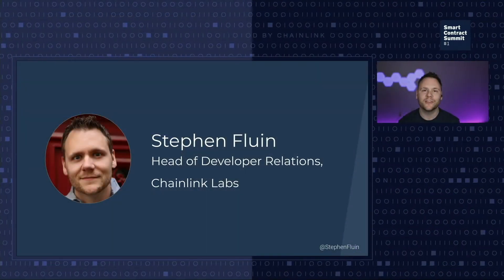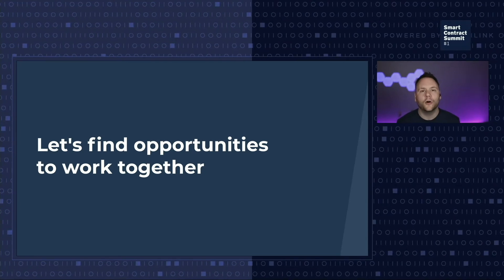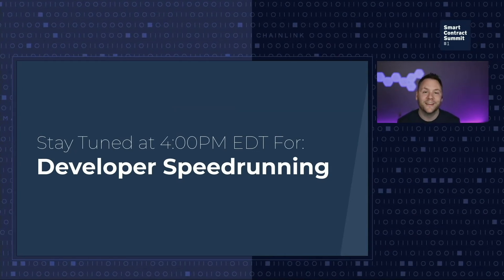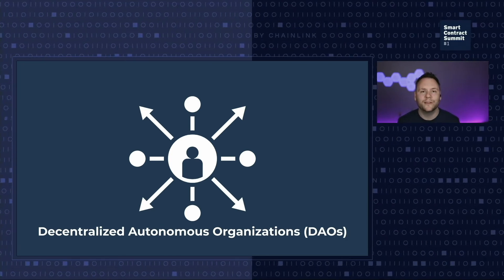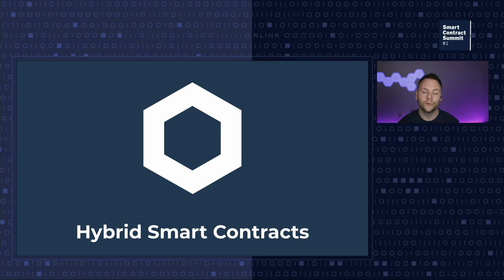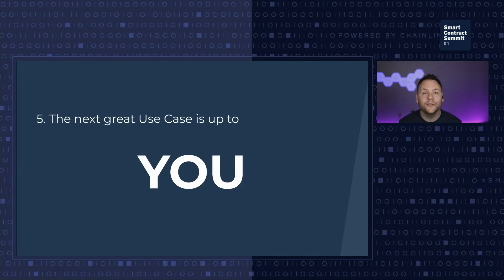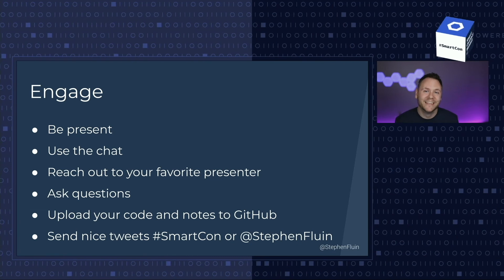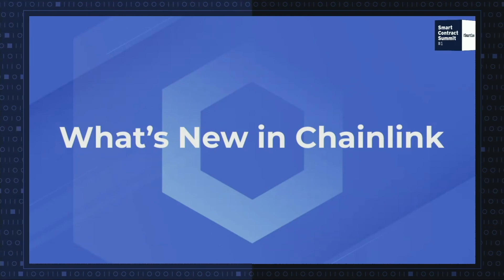Stephen Fluin: SmartCon Developer Keynote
In this keynote, Stephen Fluin, Head of Developer Relations at Chainlink Labs, kicked off the SmartCon developer track by highlighting some of the biggest features and changes currently affecting smart contract developers.

Learn how you can implement the Chainlink Network to level up your smart contracts